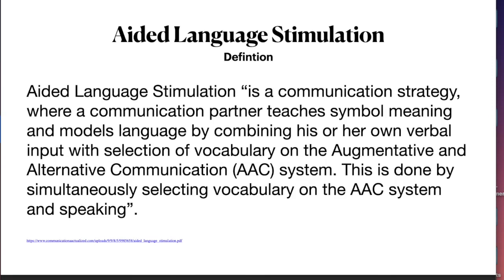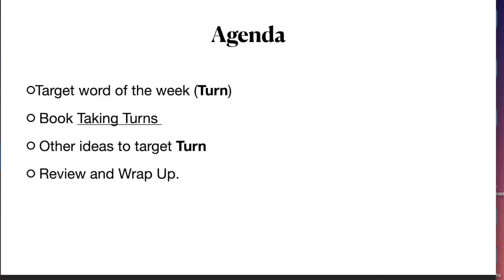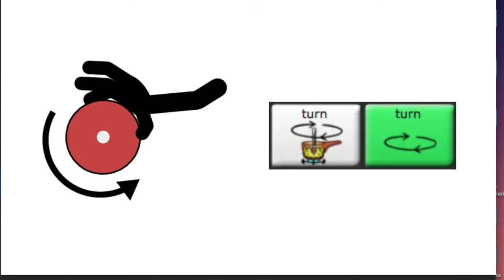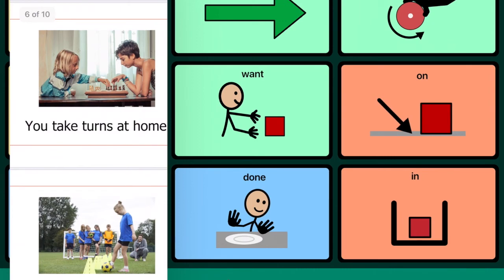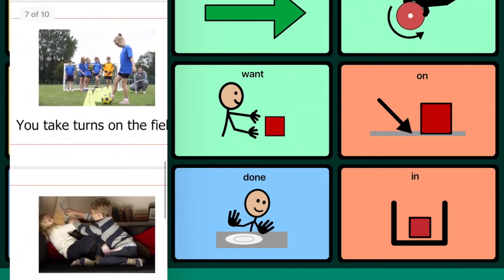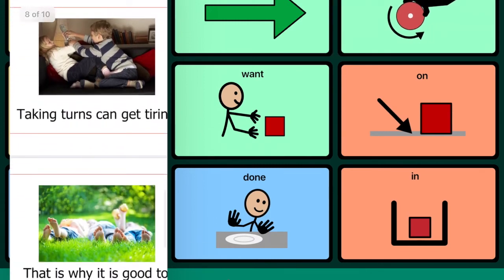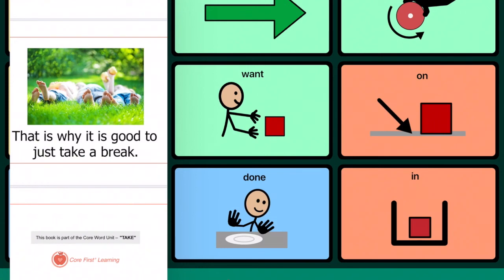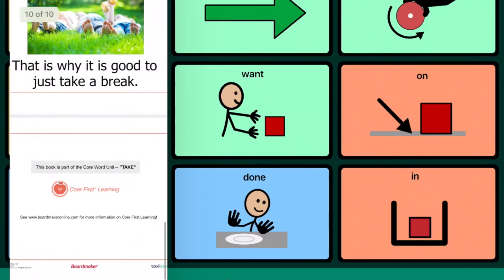Turn: Go Talk Now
Go Talk now core word modeling